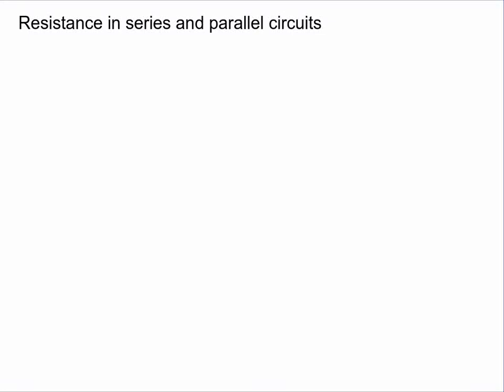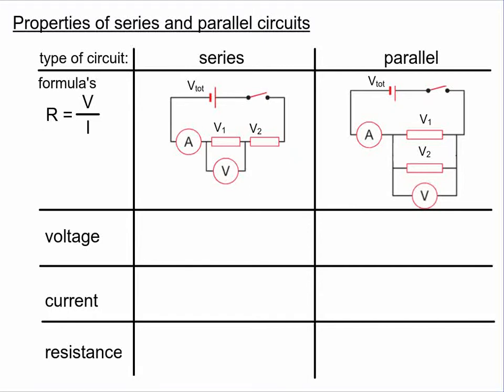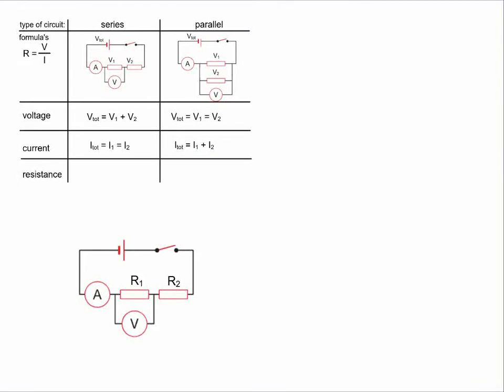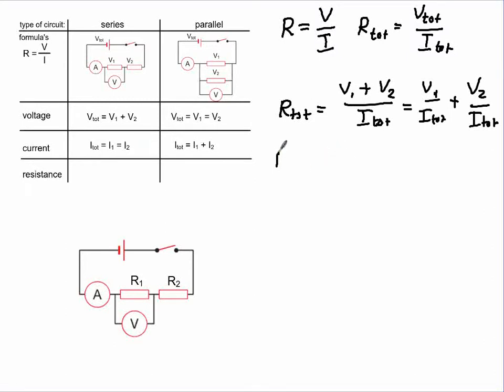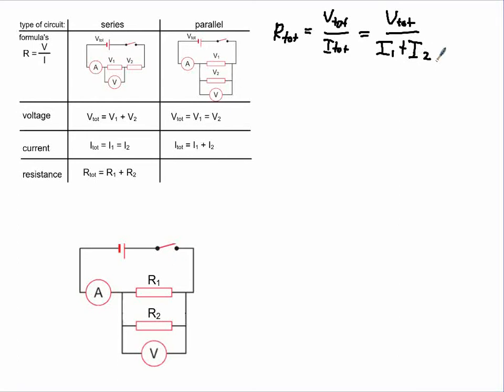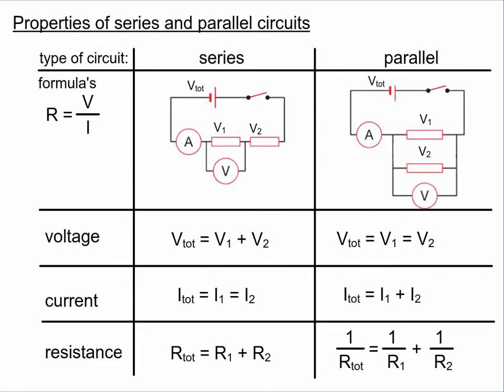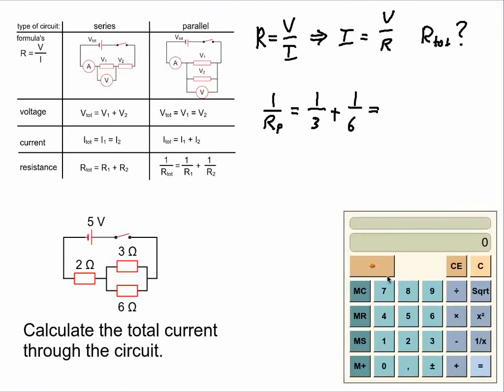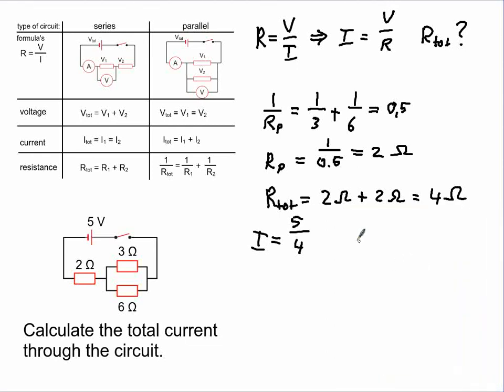Resistance in series parallel circuits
Derivation of the formula's for the resistance in a series and a parallel circuit.